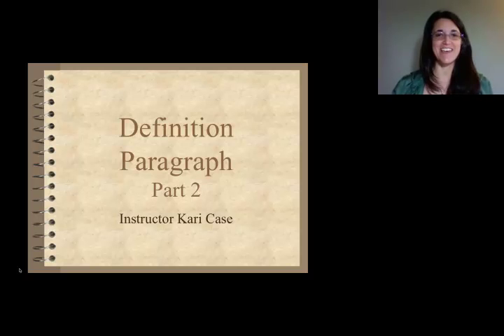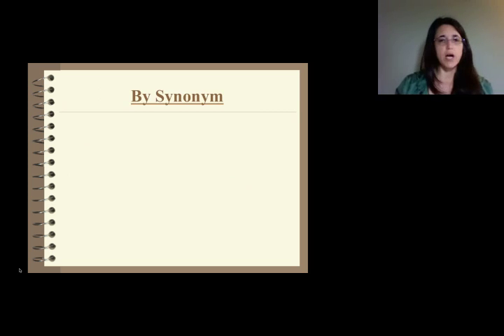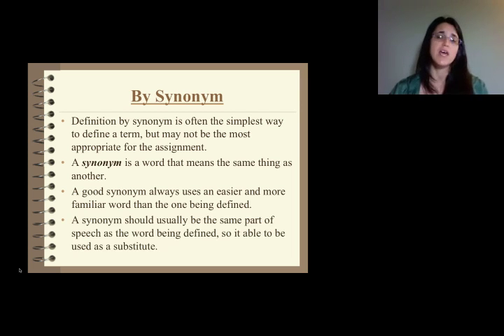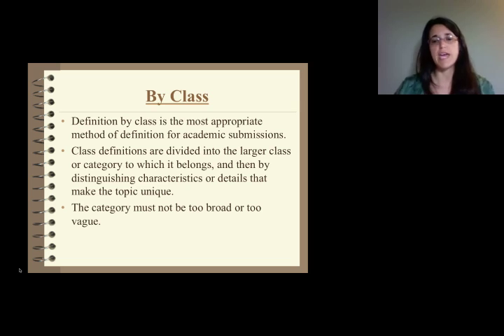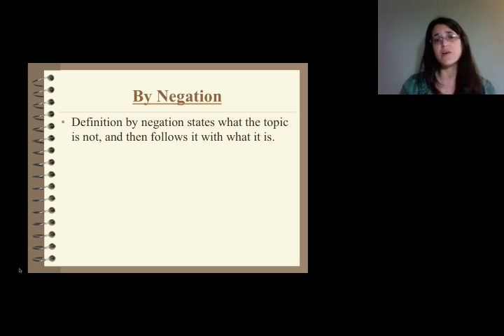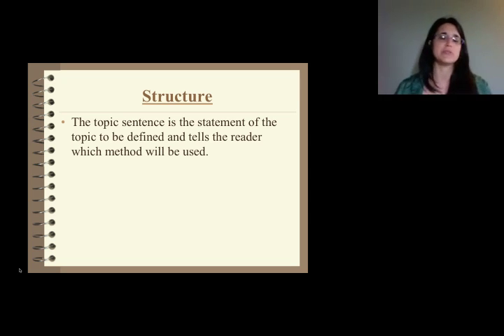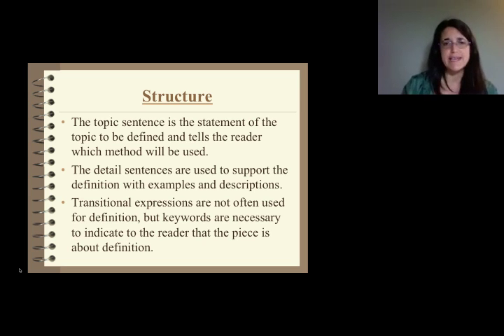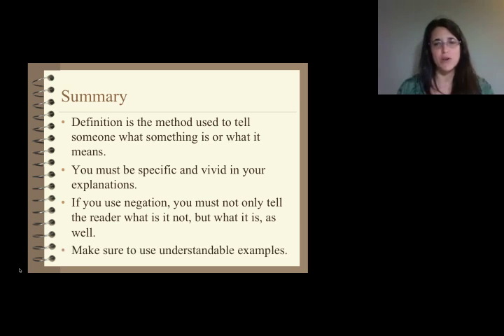Definition Paragraph Part 2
This is instruction on how to create and write a definition paragraph.  This is the basis for writing a definition essay.